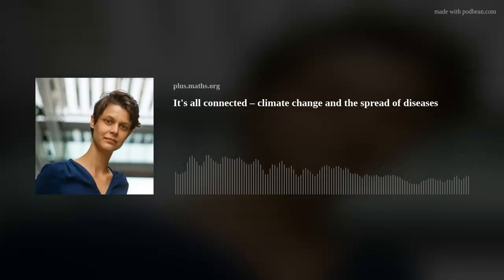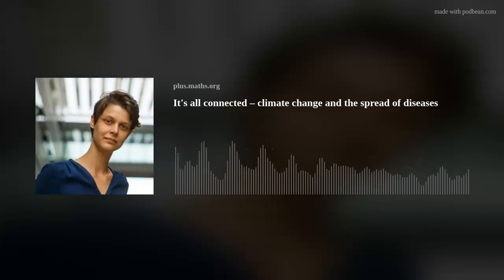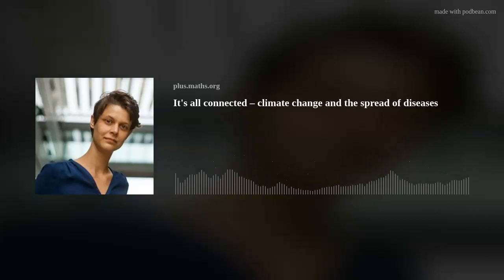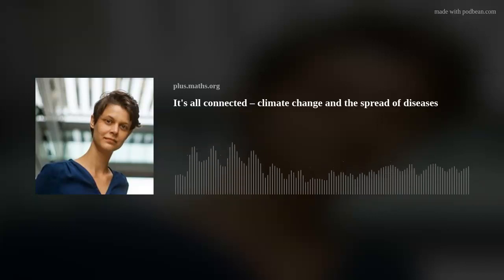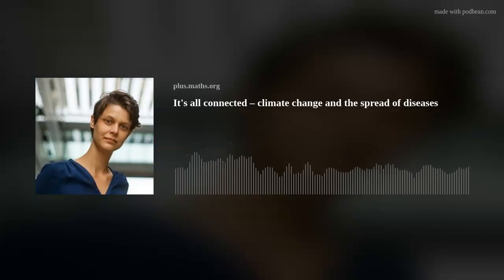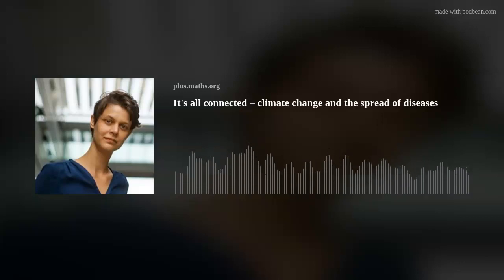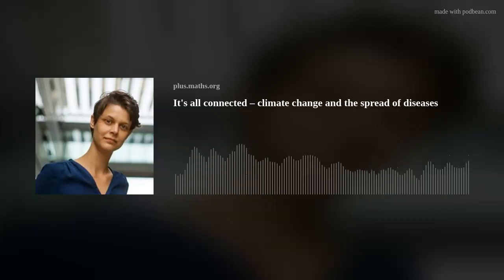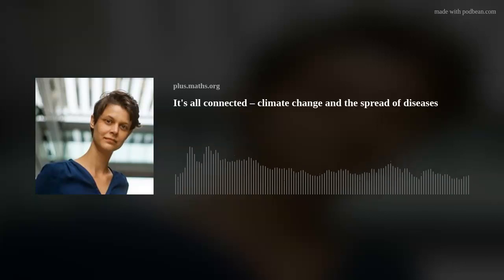It's all connected – climate change and the spread of diseases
We’re now all very aware that climate change is not just a problem for the future – 2023 was officially the hottest year on record ever. And as well as impacting our lives through food security, flooding and drought, climate change can also impact our health by the impact it can have on the spread of diseases.
A very interesting group of people came together to discuss this in January 2024. Policy makers, climate scientists, epidemiologists and mathematicians met at a workshop at the University of Oxford to discuss the impact of climate change on epidemics. We spoke to one of the organisers, Helena Stage, from the University of Bristol, about how exactly climate change impacts the spread of diseases, how maths can help and why it's so important to think globally.

Helena Stage

You can find out more about disease modelling and epidemiology in our library for beginners, or our work with JUNIPER (the Joint UNIversities Pandemic and Epidemiological Research network). And you can find out more about climate change and how maths can help in these articles and podcasts.

This podcast was produced as part of our collaborations with JUNIPER, the Joint UNIversity Pandemic and Epidemic Response modelling consortium, and the Isaac Newton Institute for Mathematical Sciences (INI), both of whom funded the workshop discussed in this episode.
JUNIPER comprises academics from the universities of Cambridge, Warwick, Bristol, Exeter, Oxford, Manchester, and Lancaster, who are using a range of mathematical and statistical techniques to address pressing question about the control of COVID-19. You can see more content produced with JUNIPER here.
The INI is an international research centre and our neighbour here on the University of Cambridge's maths campus. It attracts leading mathematical scientists from all over the world, and is open to all. to find out more.